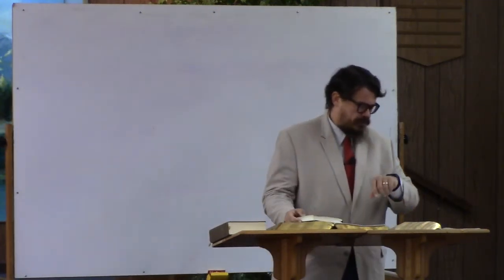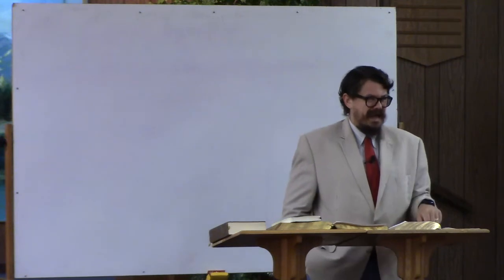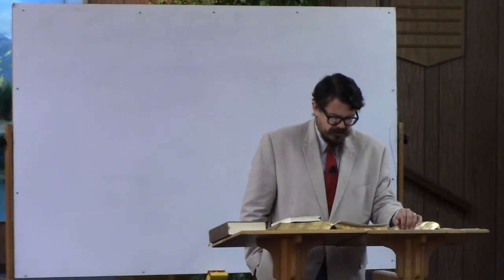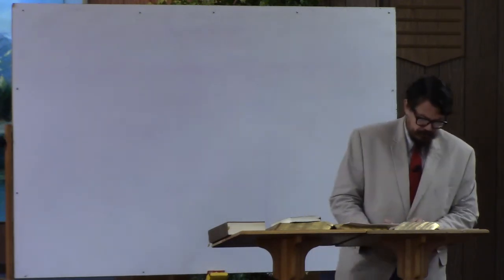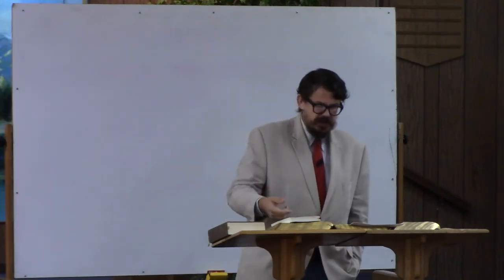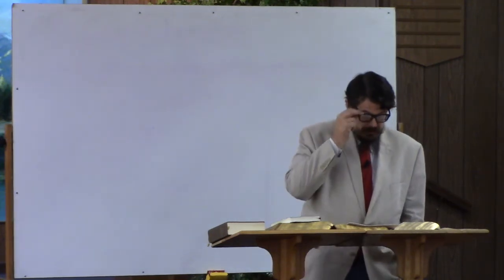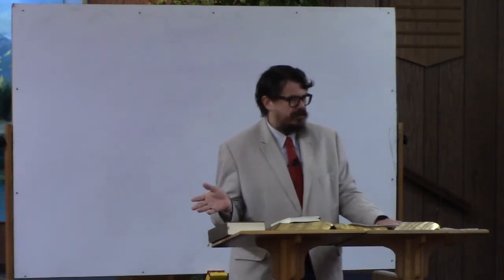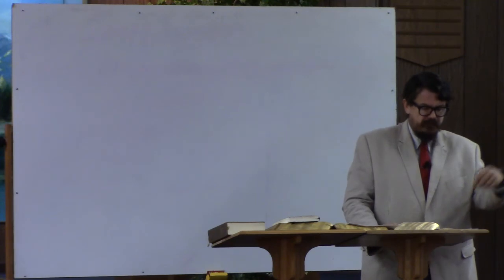Class: 1 Samuel 14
8/21/2022 - Sunday Class - Caleb Adkisson
Text: 1 Samuel 14:1-23